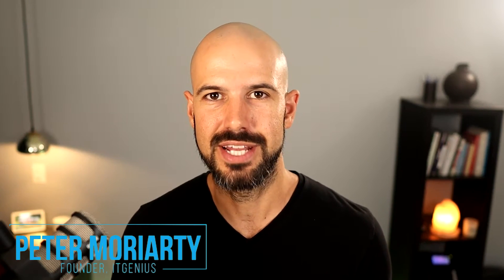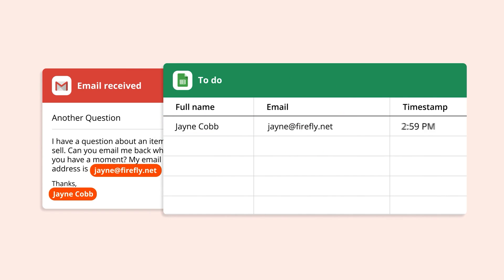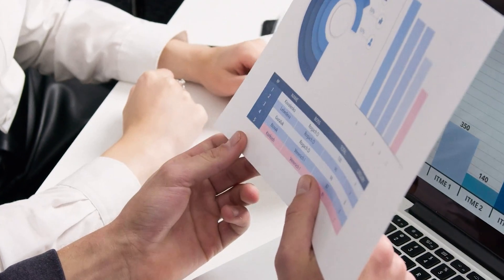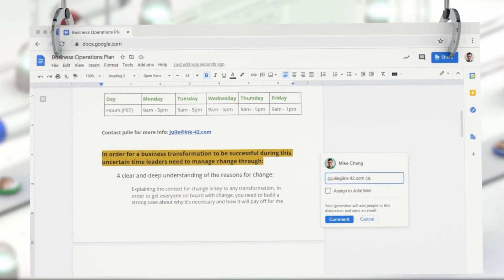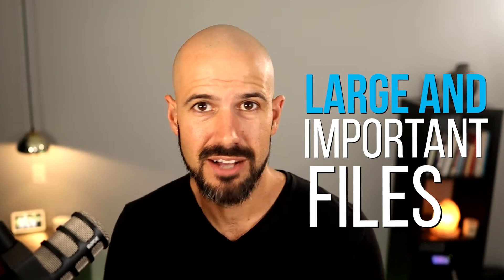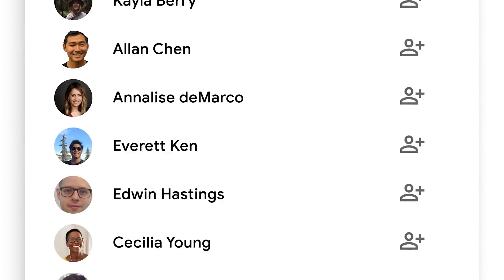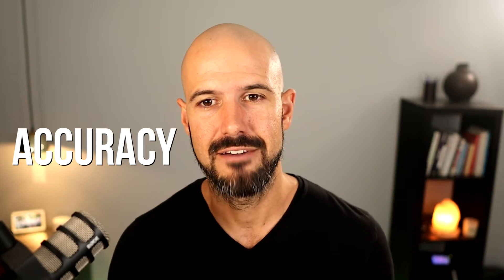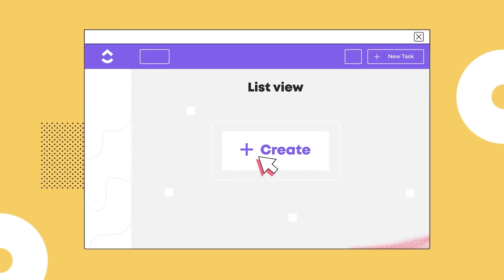Best Zapier Automations for Remote Business Teams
Do you spend hours each day manually moving information from one app to another? When you're doing these things regularly, why not consider automating them?

Zapier, one of the most reliable integration software, is here to help make our daily work life easier and more efficient. In this video, I'm sharing some of the best automation that you can do with Zapier to save hours every day.

00:00 Intro
00:26 ItGenius
00:49 Zapier
01:05 How we can help
01:20 Moving Emails to Task Management
03:38 Sharing your Blog post across social channels
04:31 Collecting Client Feedback
06:43 Automatically Save Email Attachments
09:14 Automate Onboarding
10:31 ITGenius Cloud Concierge